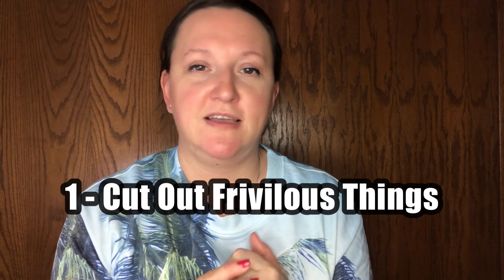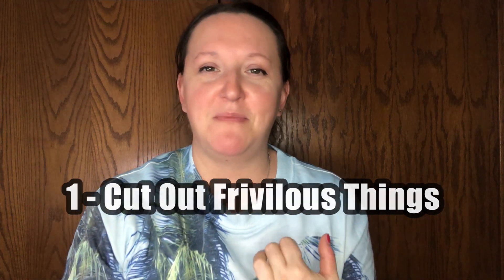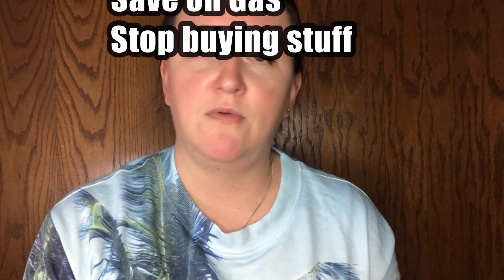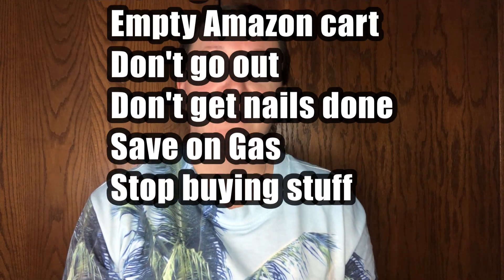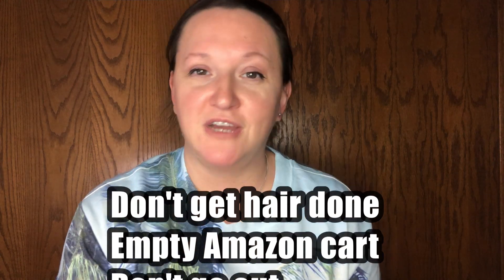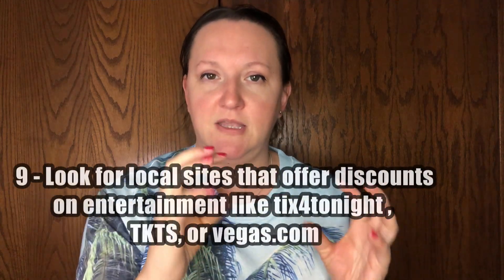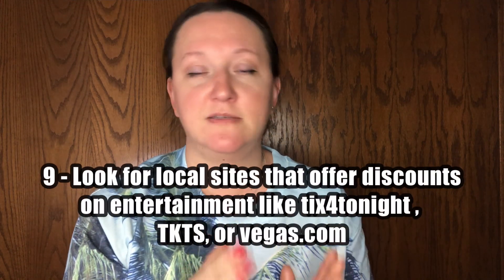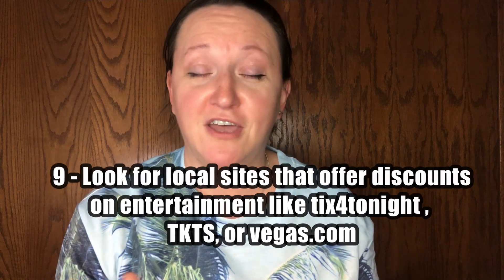Step 3 - 💵 10 Tips to FIND MONEY for Vacation💵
These 10 tips are about to change the way you travel! That vacation that you thought you could never afford will suddenly be within your reach, all thanks to these tips! In this video, I will take you step by step through your new daily budgeting strategy and show you how to save even more on travel once you land in your destination.

Today is Day 3 of the Travel Challenge!

*** VIDEO CHAPTERS ***
0:00     Intro to Travel Budgeting
0:25     Make a List
1:31     Start Pausing
2:04     Extra Cash
2:33     Odd Jobs & Friends
4:43     Free Things to Do
5:20     Save at Convenient Stores
6:07     Happy Hours & Groupon
6:36     Game Planning
7:40     Money Saving Sites
8:33     Budget Biggest Costs
9:13     Save on Travel Outro

NEXT UP: Ep 4 - How to Pack for Vacation!

I've been traveling the world for over 20 years and have learned how to see it all on a budget!  I'm here to share with you how to work the system and start putting more vacations in the books too! Everyone should take more vacations and so should you... starting with Vegas!  It's cheaper to do than you think!